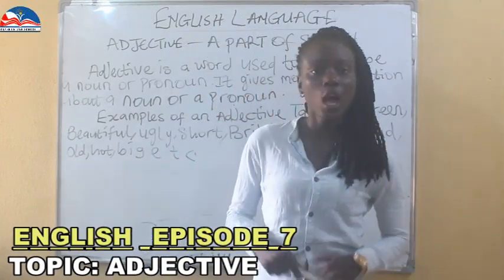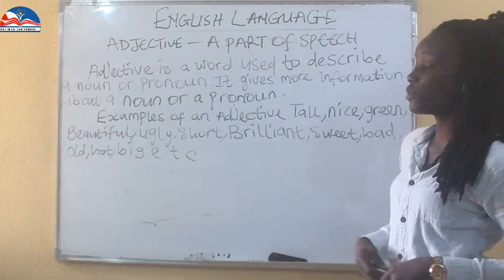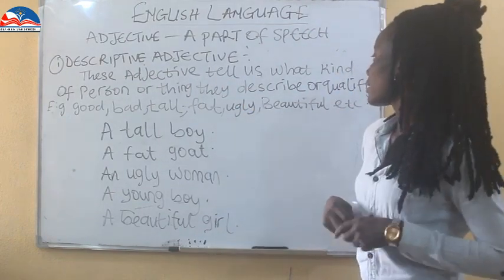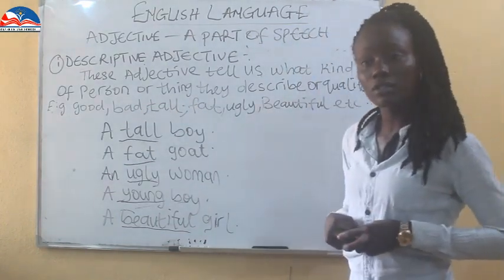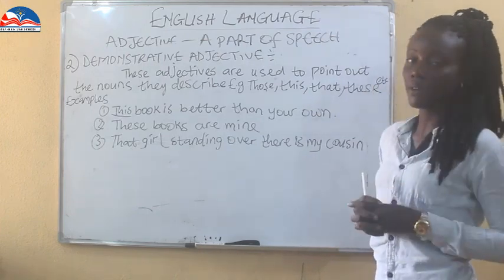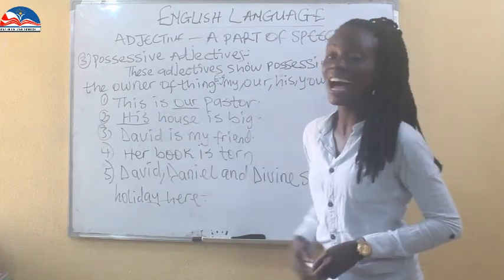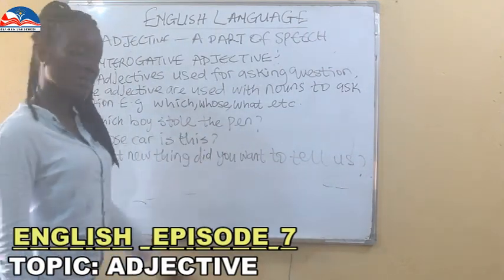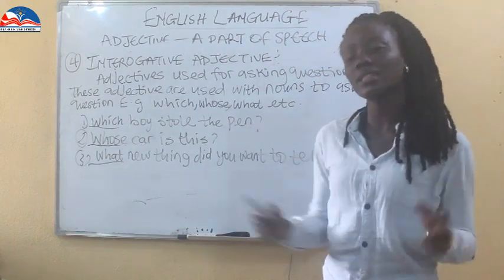English Language. Adverb